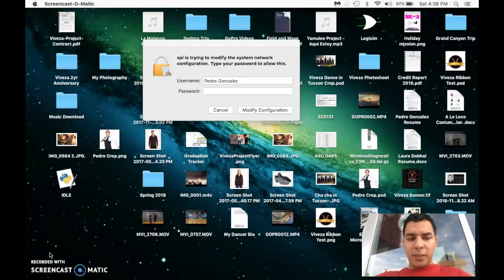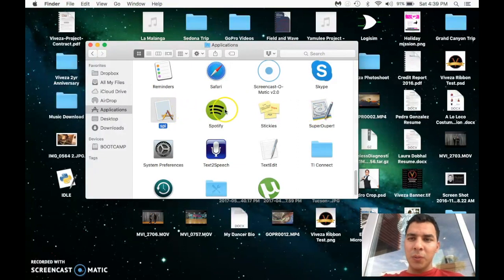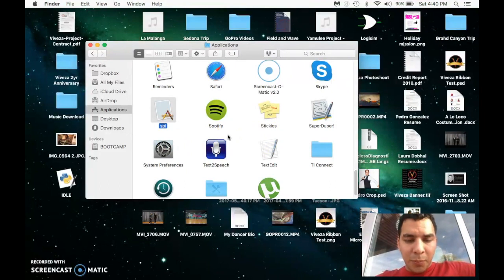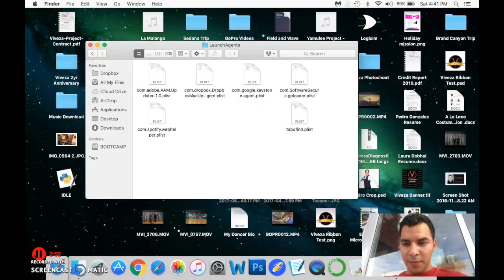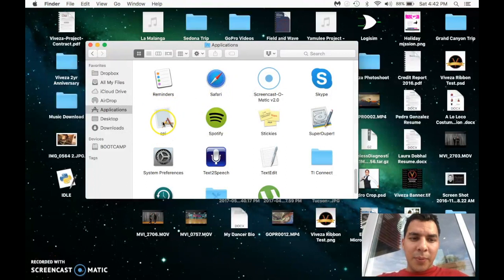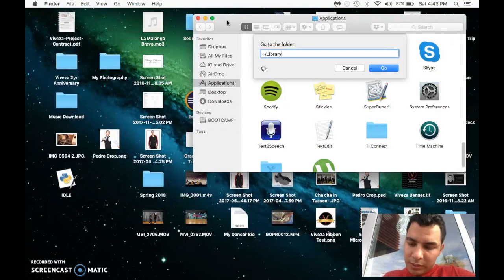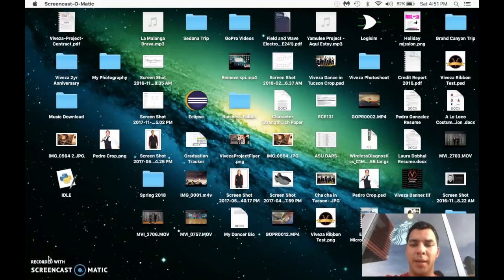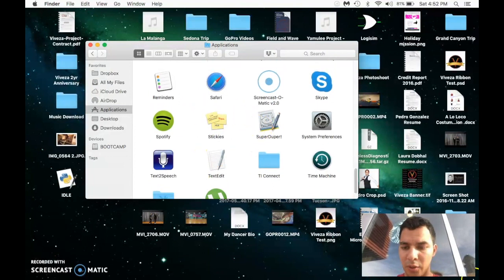How to remove the spi pop-up on a Mac.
How to remove the pop-up message of "spi is trying to modify the system network configuration. Type your password to allow this." on a Mac computer.